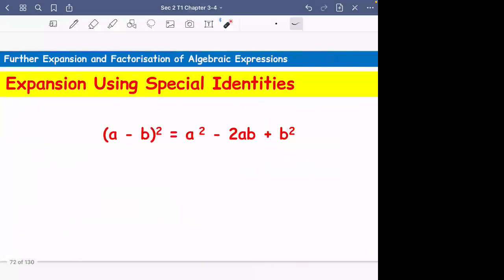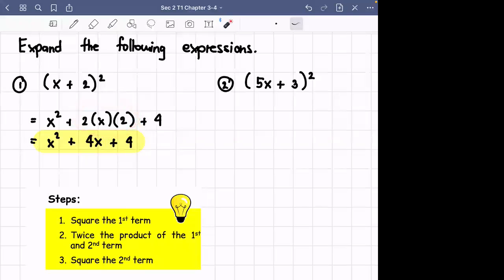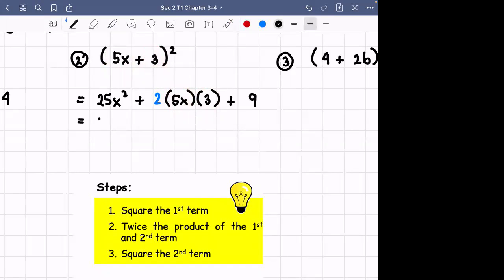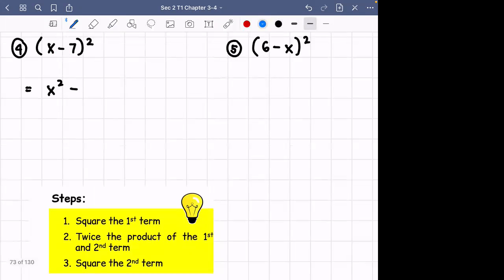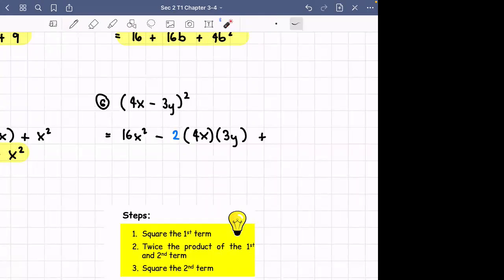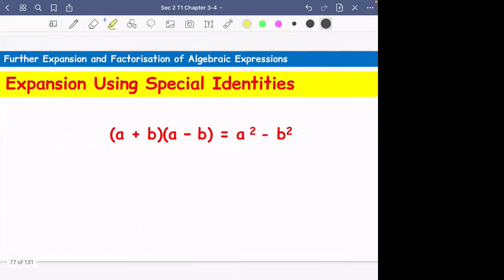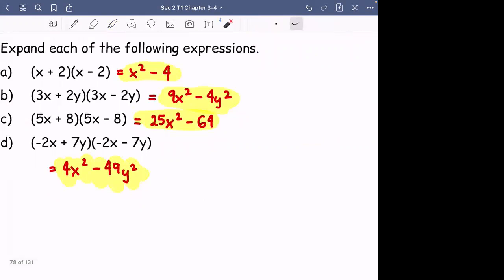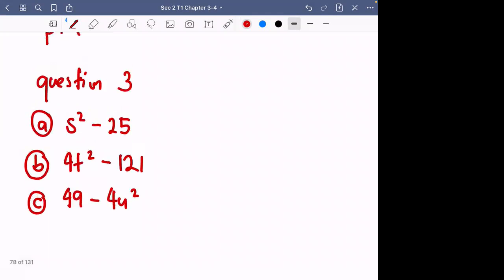Expansion involving Special Algebraic Identities (Part 1)